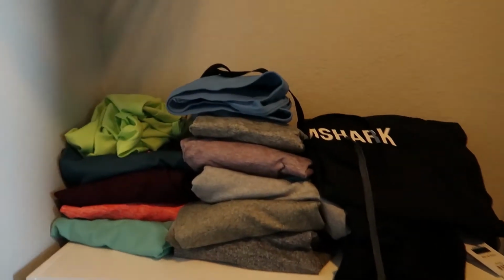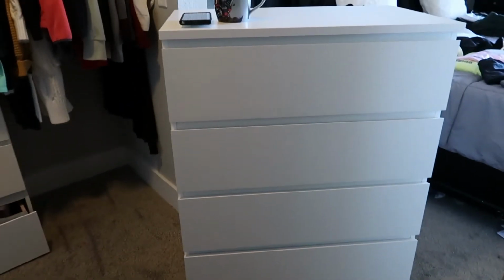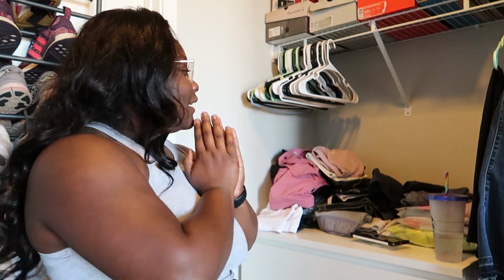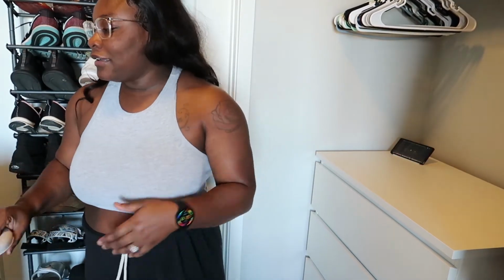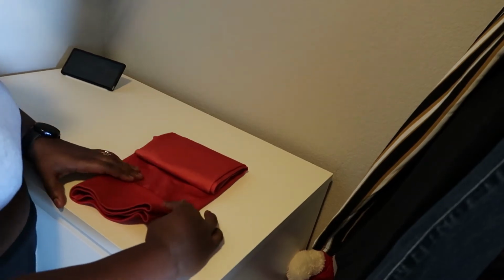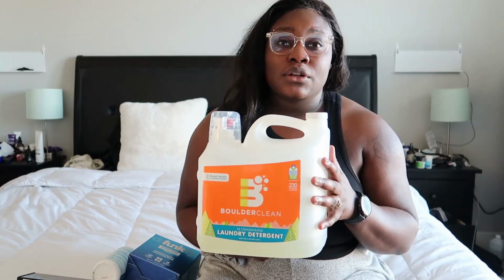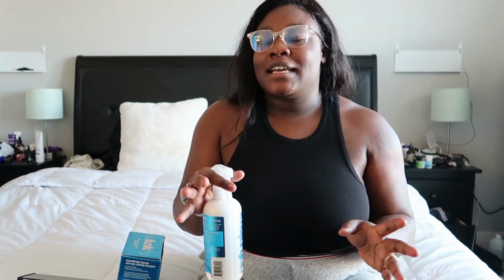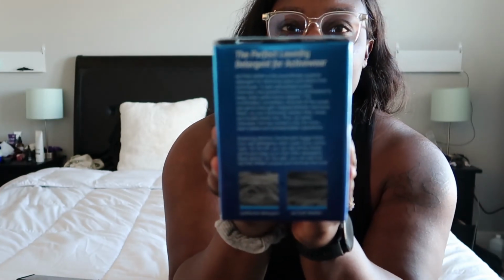ORGANIZING MY ACTIVEWEAR | How I wash, dry & organize my collection!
Hey fam! I've been wanting to organize my giant activewear collection for some time now so I bought some new furniture to give me more space.